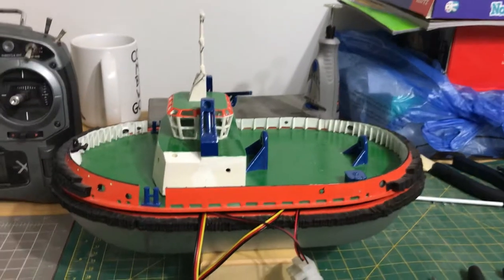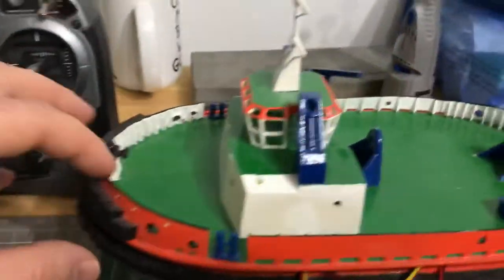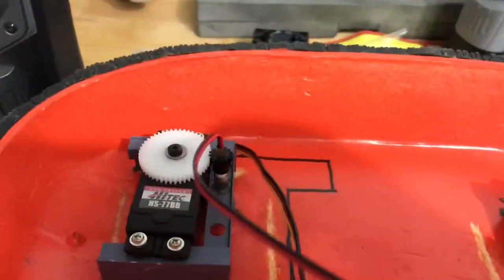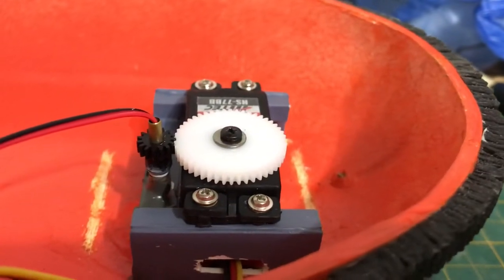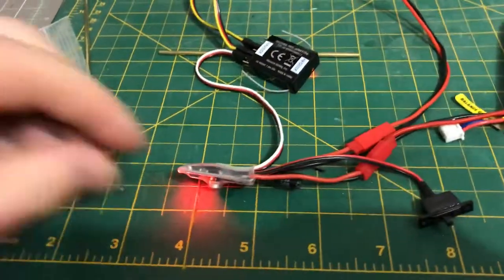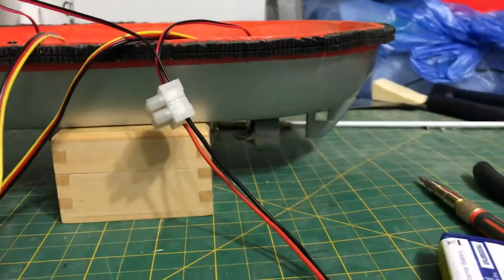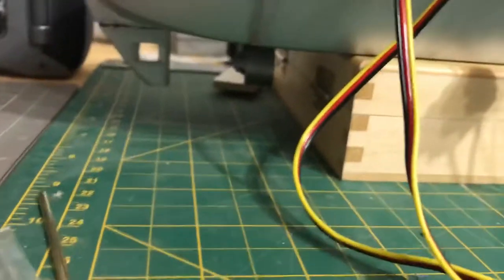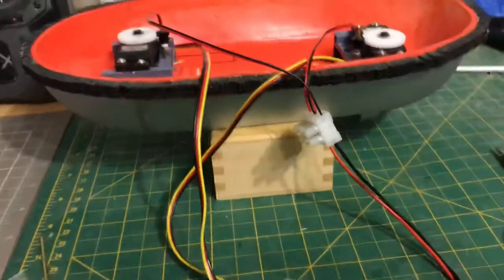SDM tug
An SDM Tug finally comes to life after a long wait on the shelf in the building que